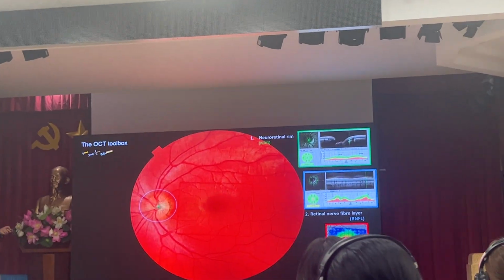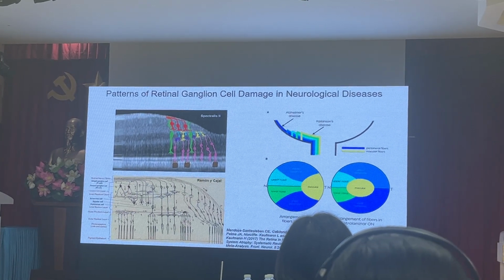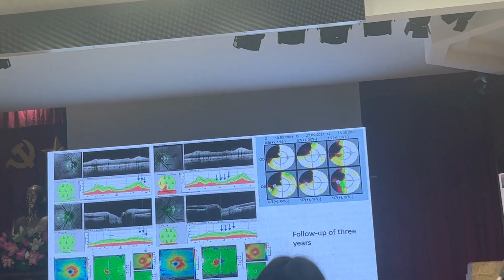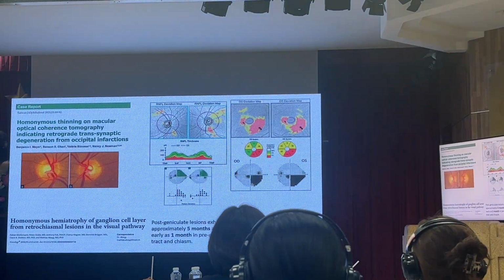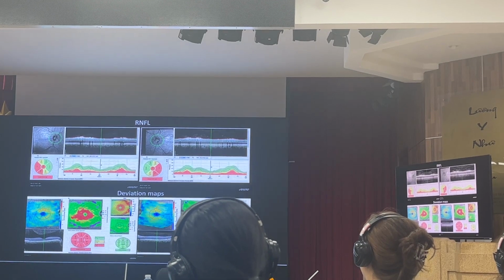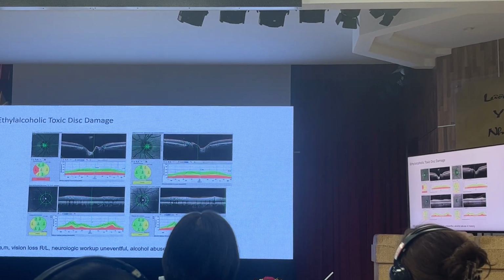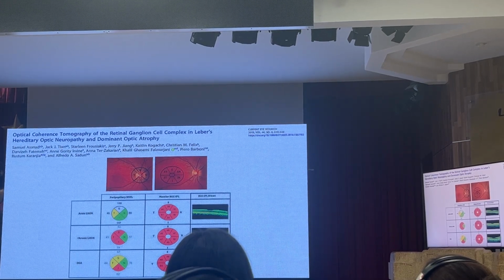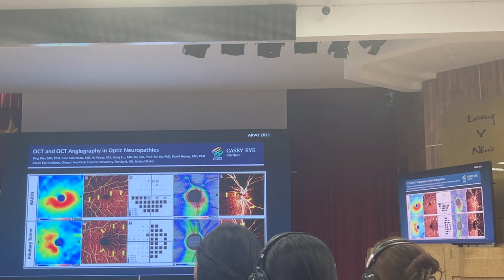Chẩn đoán phân biệt bệnh lý thần kinh với OCT